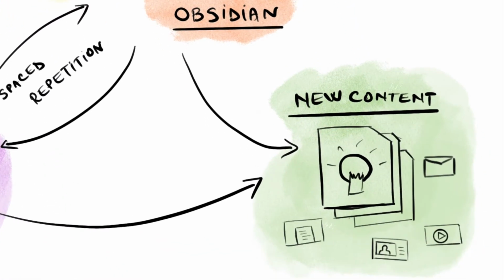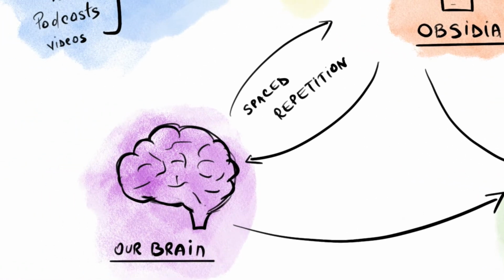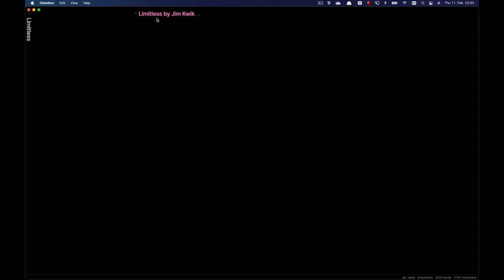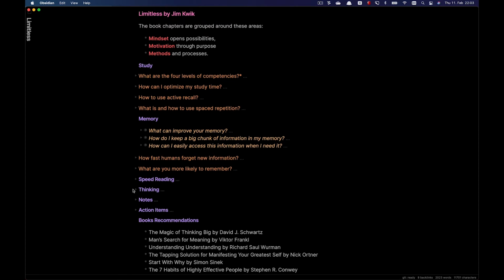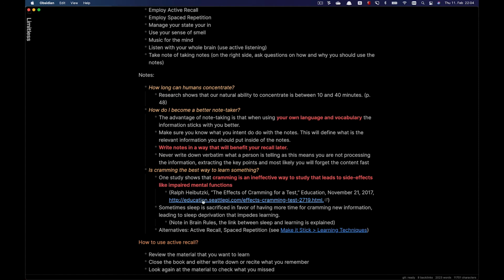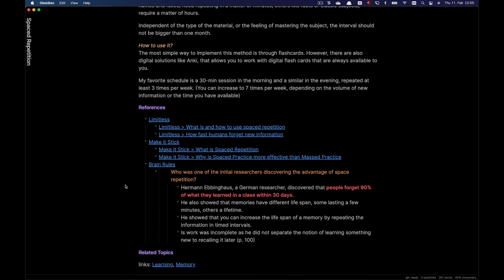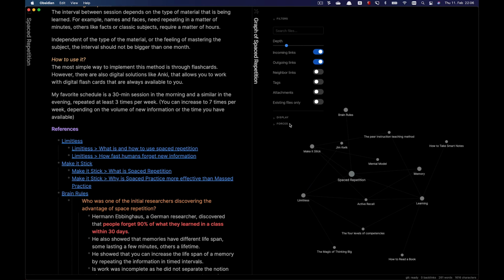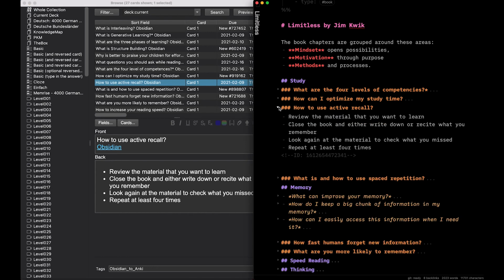How I Learn and Generate Ideas - My digital note taking process - Part 2 (ft. Obsidian, Anki)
Discover Obsidian to connected ideas and make learning and idea generation fun.